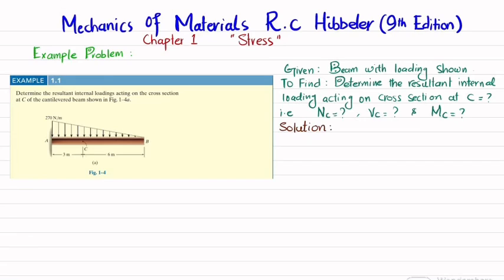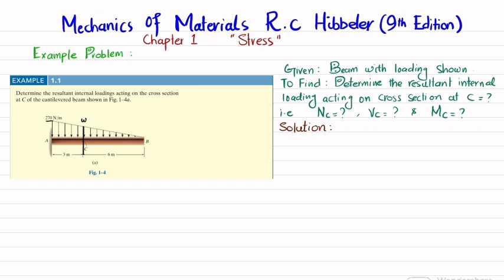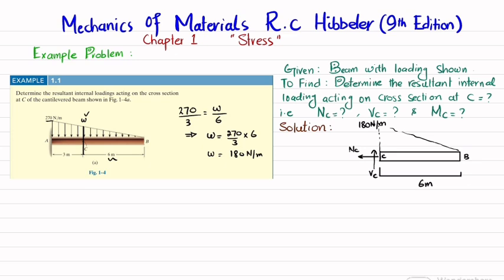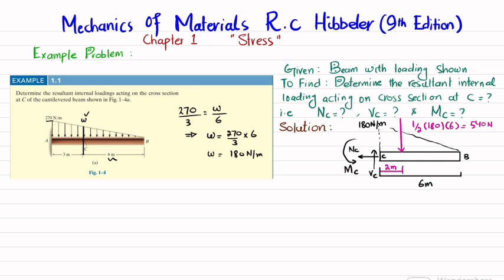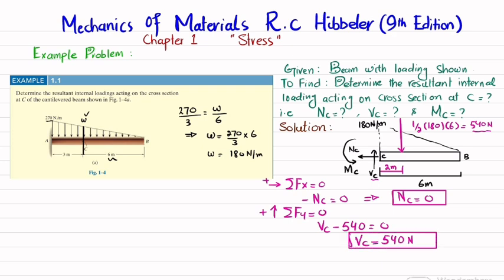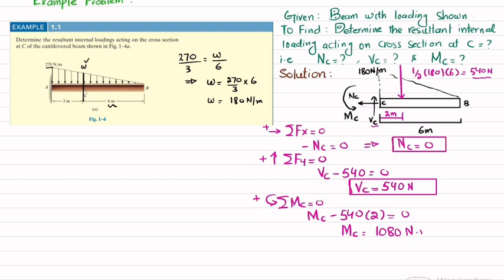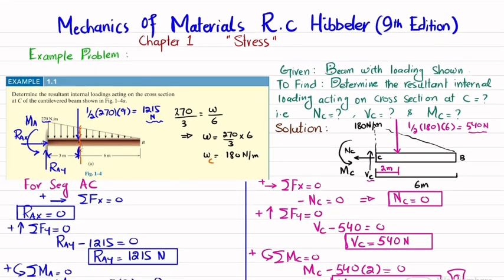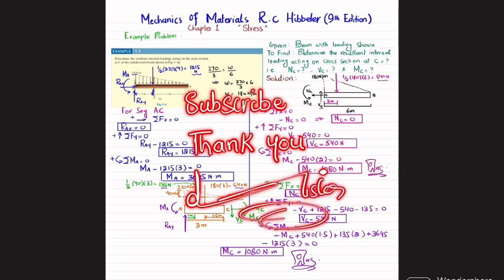Determine the resultant internal loadings at C | Example 1.1 | Mechanics of materials RC Hibbeler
Determine the resultant internal loadings acting on the cross section at C of the cantilevered beam shown in Fig. 1–4 a .
289 Problem solutions of all chapter of  Mechanics of Materials by Beer & Johnston